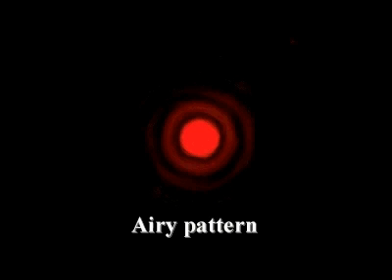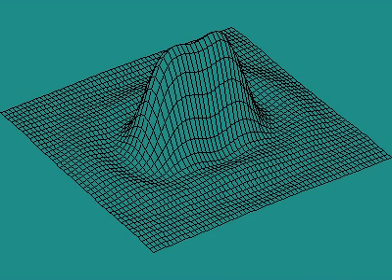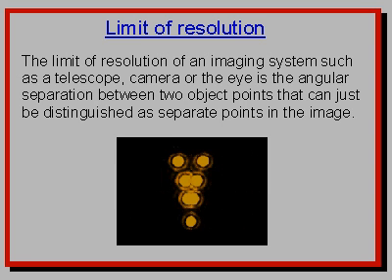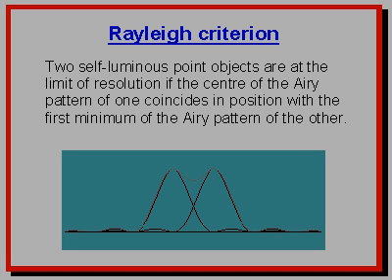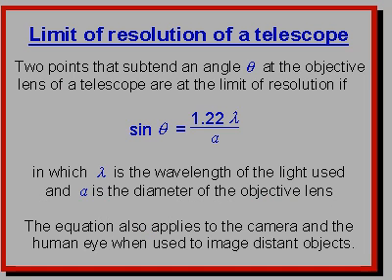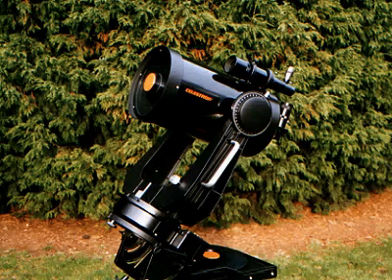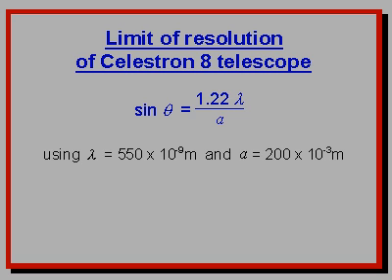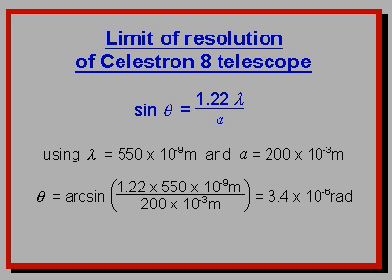Difração - Limite de resolução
Difração - Limite de resolução (JF, UL) 10